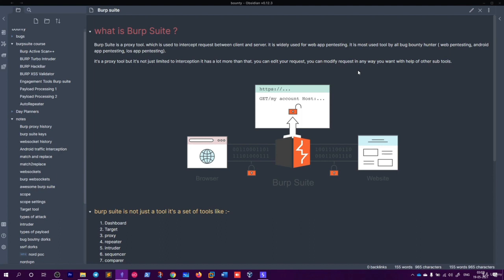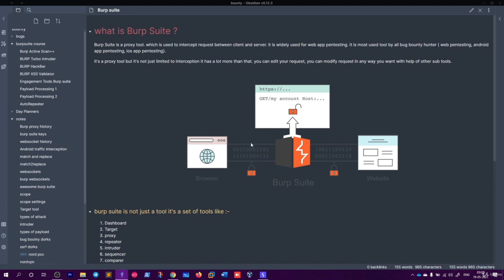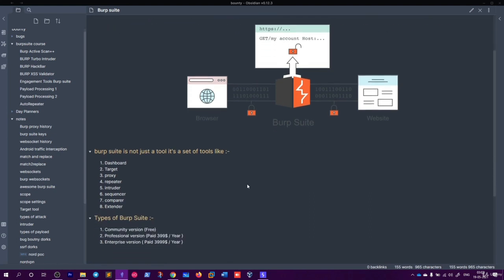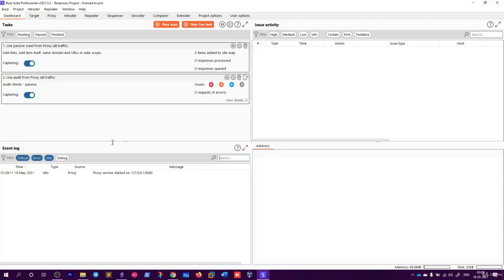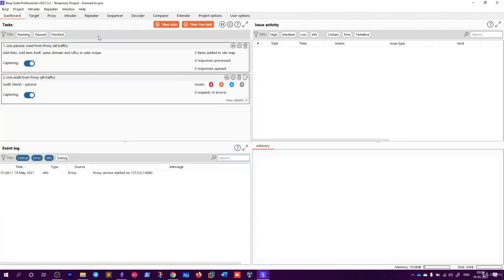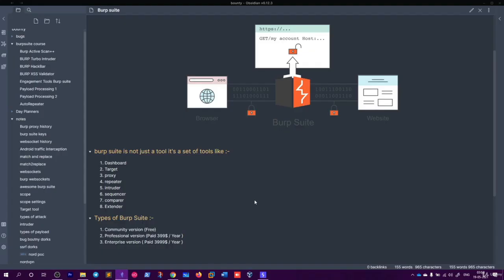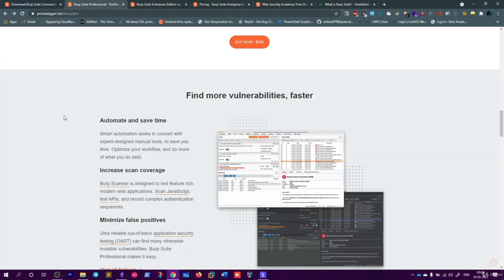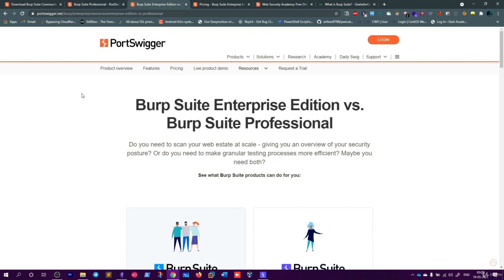Burp Suite Introduction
Here is an introductory description of Burp Suite:

**Burp Suite: Your Gateway to Web Application Security**

In today's digitally connected world, web applications serve as the backbone of our online experiences. Whether it's online shopping, social media, or banking, web apps have become integral to our daily lives. However, with their increasing complexity, they've also become prime targets for cyberattacks.

Enter Burp Suite, the indispensable tool for web application security professionals. Burp Suite empowers security experts to comprehensively assess the security of web applications, uncover vulnerabilities, and protect against malicious threats.

Key features and capabilities of Burp Suite include:

1. **Spidering and Scanning:** Burp Suite can crawl and scan web applications, identifying potential vulnerabilities such as SQL injection, cross-site scripting (XSS), and security misconfigurations.

2. **Proxy:** Acting as a proxy server, Burp Suite allows you to intercept and inspect web traffic between a client and a web server. This feature is invaluable for understanding how web applications function and detecting security flaws.

3. **Intruder:** The Intruder tool helps automate and customize attacks on web applications, making it easier to pinpoint vulnerabilities and assess their severity.

4. **Repeater:** This tool allows you to manipulate and resend individual requests to a web application, enabling detailed testing and analysis of specific inputs and responses.

5. **Scanner:** Burp Scanner is a powerful automated vulnerability scanner that can identify a wide range of security issues, helping to prioritize remediation efforts.

6. **Decoder and Encoder:** These utilities help security professionals manipulate and analyze data, making it easier to understand how inputs are processed by web applications.

7. **Extensibility:** Burp Suite supports various extensions and plugins, allowing users to tailor the tool to their specific needs and extend its functionality.

8. **Reporting:** Burp Suite generates detailed reports outlining discovered vulnerabilities, making it easier to communicate findings to development teams and management.

In conclusion, Burp Suite is a versatile and essential tool for anyone involved in web application security. Its wide range of features, along with its user-friendly interface, makes it a go-to choice for professionals seeking to identify and remediate security weaknesses in web applications, ultimately enhancing online security in an increasingly interconnected world.